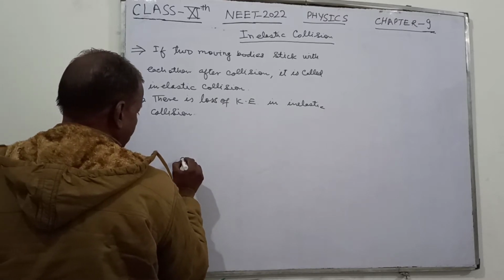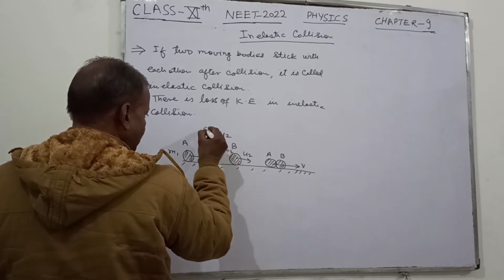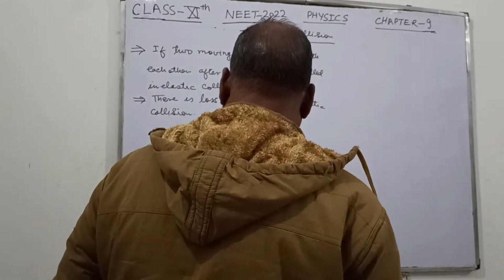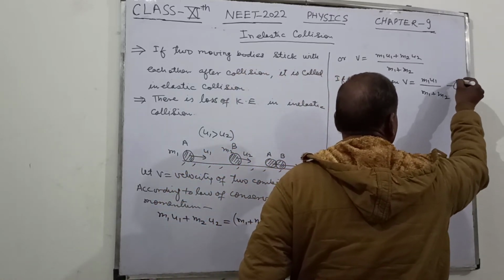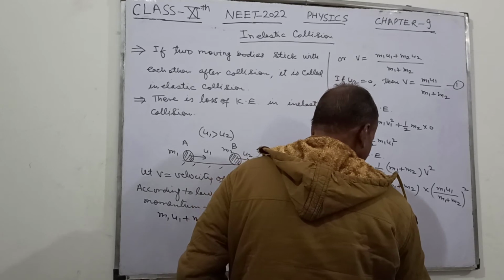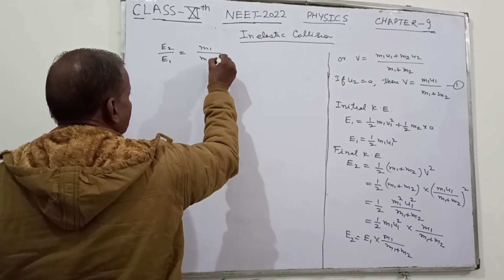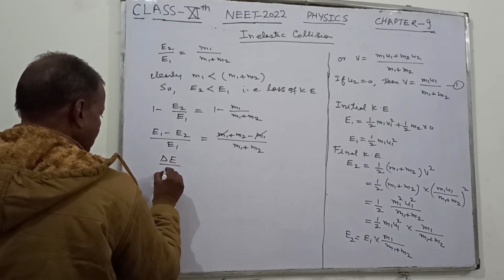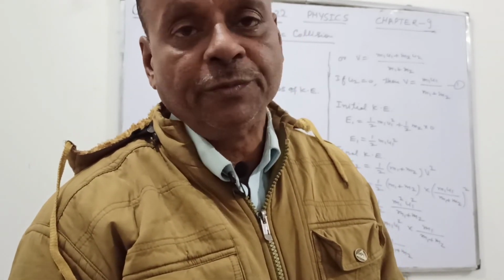INELASTIC COLLISION CLASS- 11th NEET- 22 CHAPTER- 9